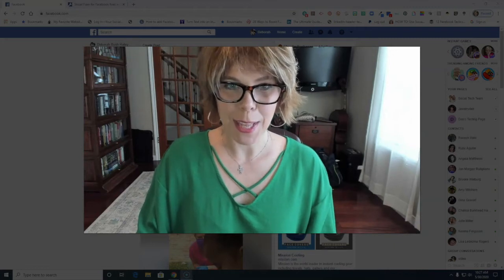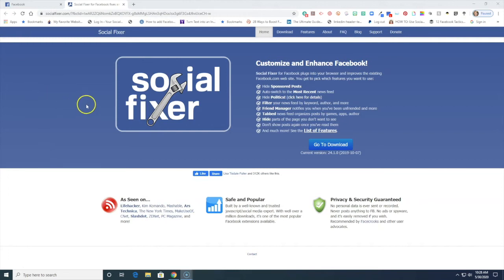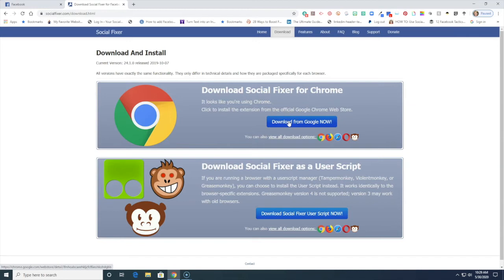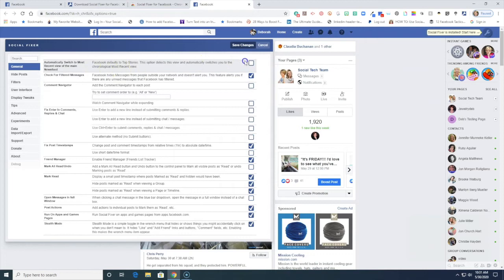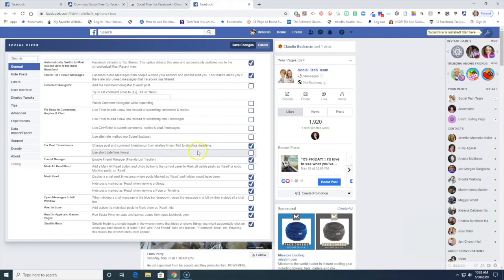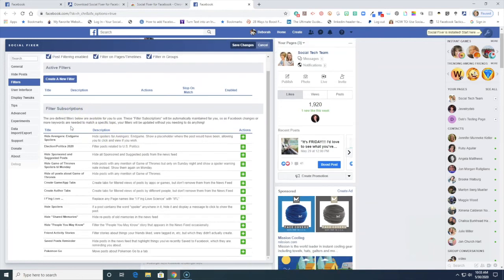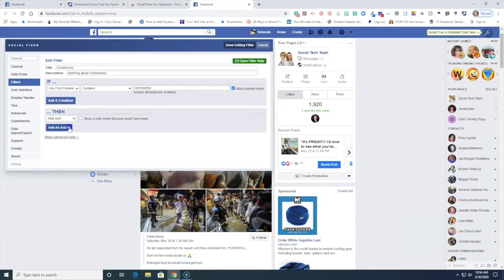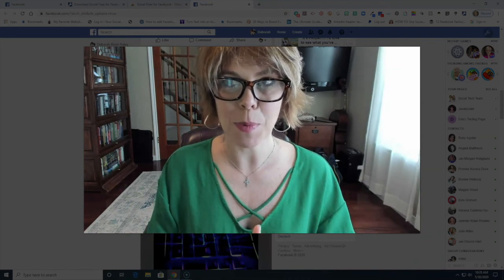Facebook Newsfeed Hacks You Never Knew Existed!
Clean up and customize your Facebook newsfeed with this Chrome extension (or Safari, or Firefox, etc). Have your feed order chronologically, and hide posts that contain specific words. See what YOU want to see - desktop only. Sanity Saver.